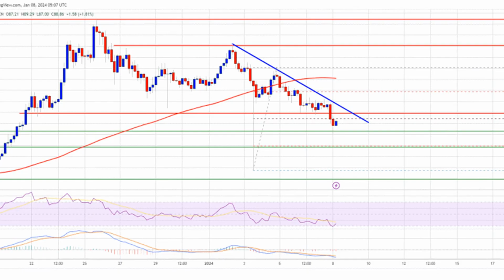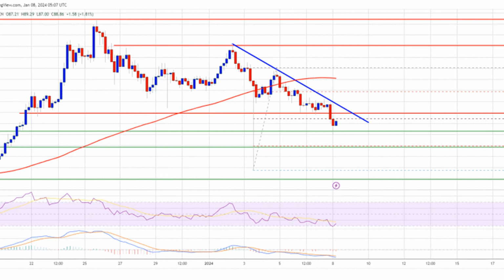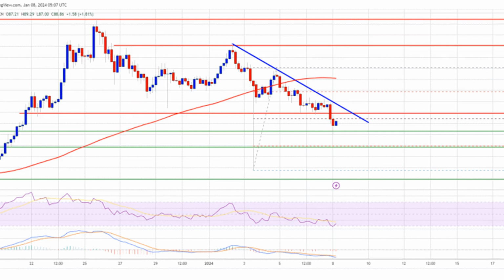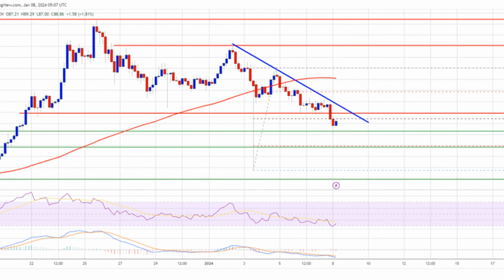SOL Price Prediction – Why Solana Could See Sharp Downside Thrust